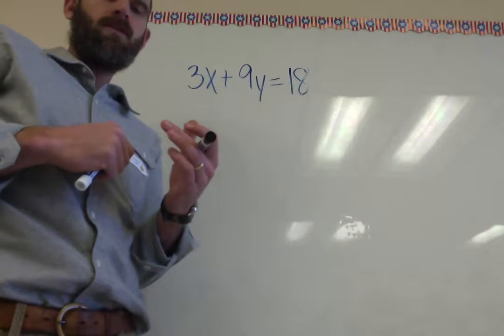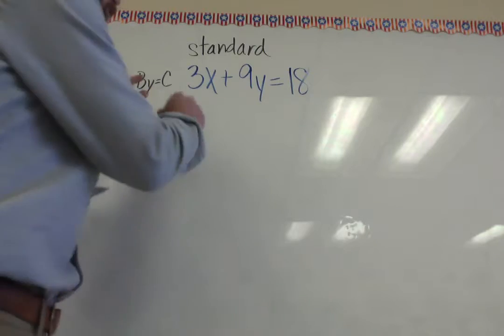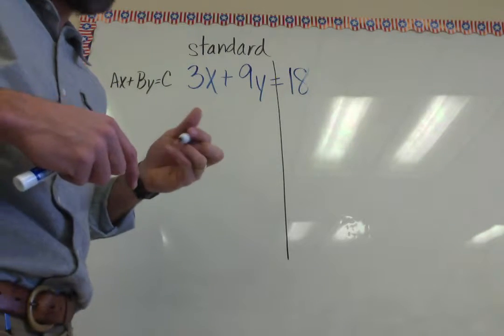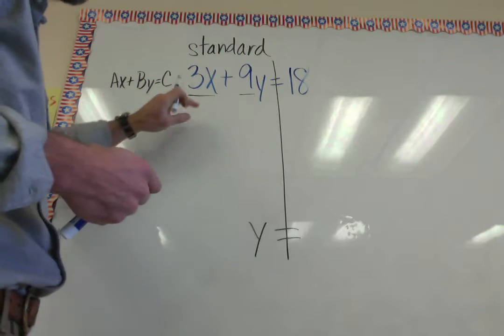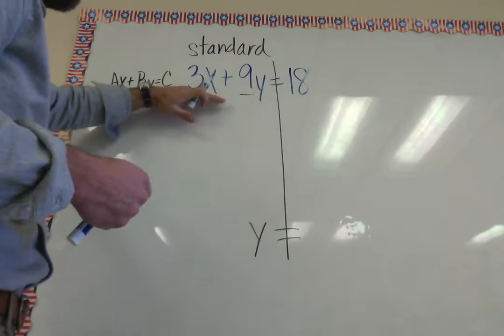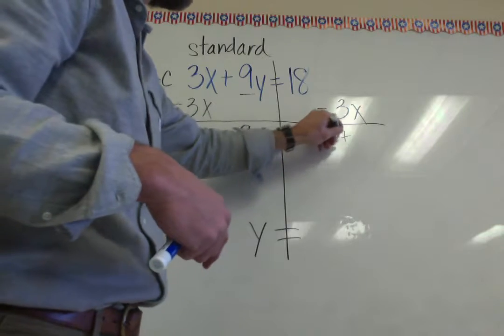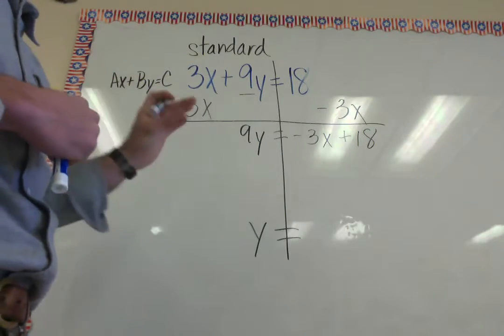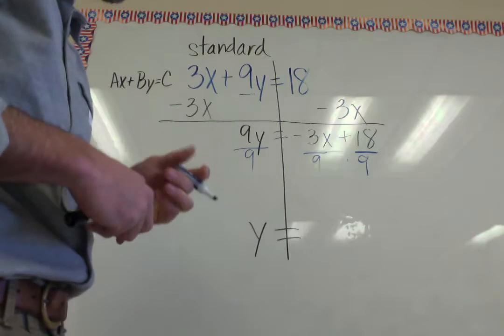Movie on 1 27 17 at 9 26 AM